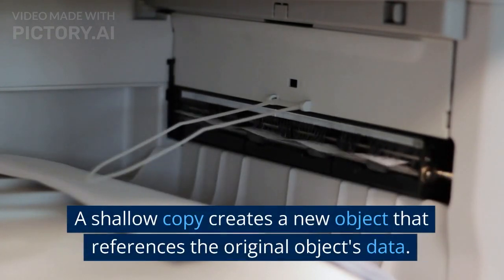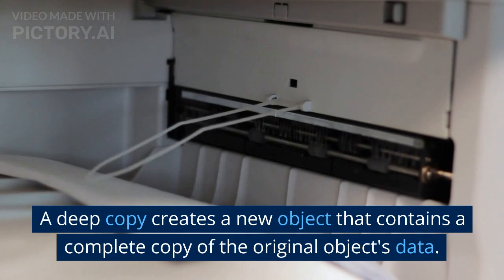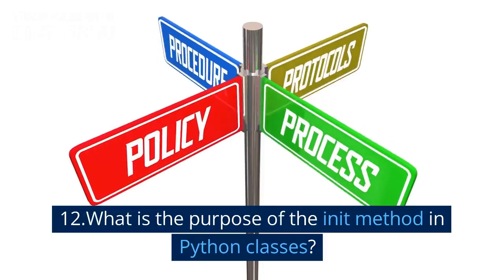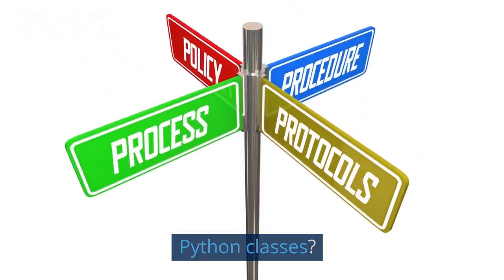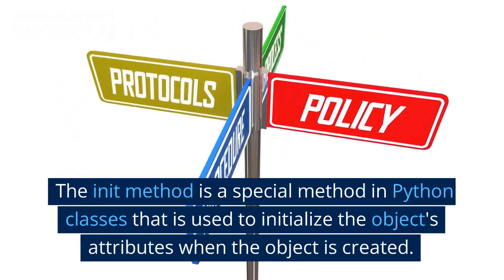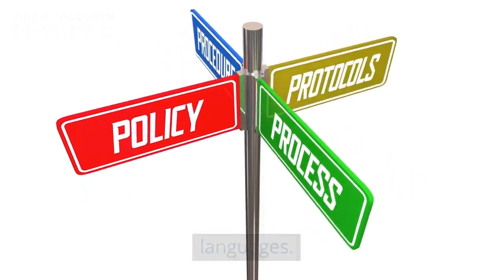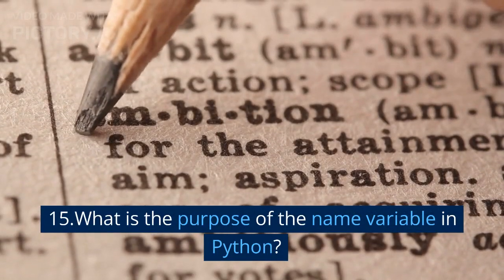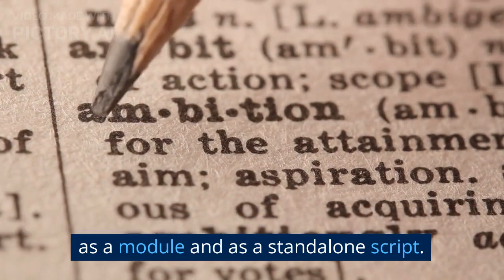Python Interview Questions and Answers